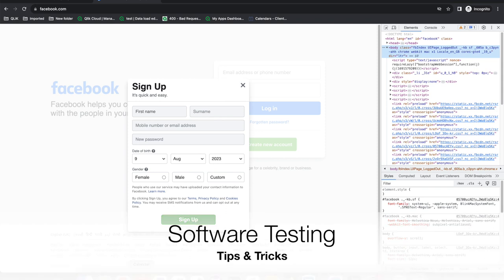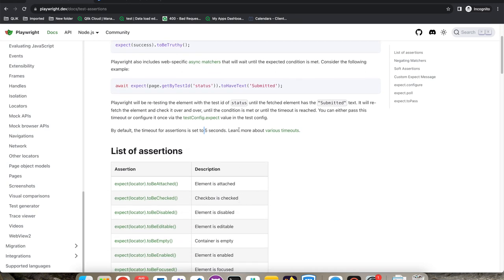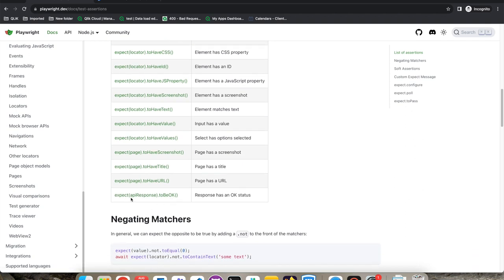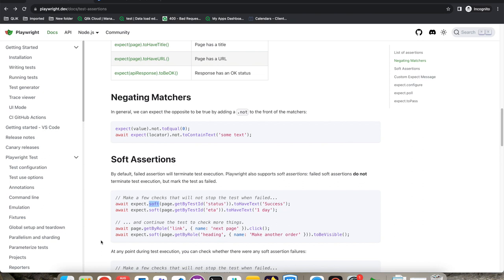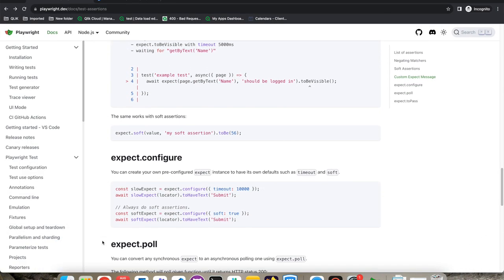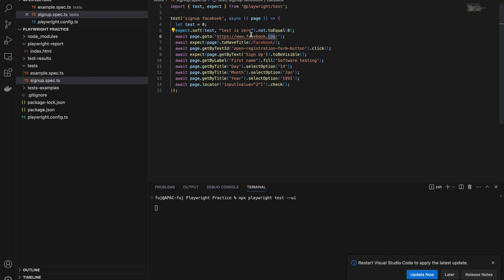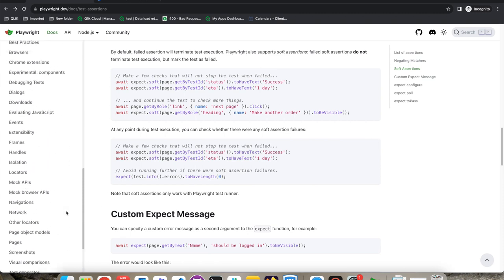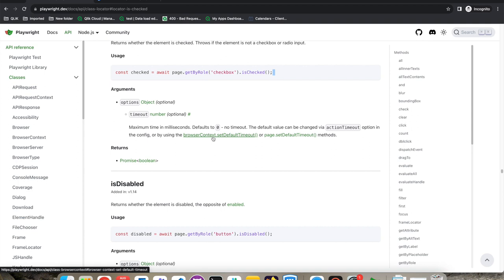Playwright tutorials for beginners | Expect and auto-waits in playwright with example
To write automation scripts with automation tools like Selenium, Playwright, and Puppeteer, keeping proper assertion is very important. Playwrights have the "Expect" function for assertions. Using expect's methods like toEqual, toContains, toHaveString, tobevisible, and many more we can verify if the locator has the correct value, action is performed or not, API has the correct response, the check box is checked or not, and much more. Playwright has so many such functions and it makes it easy to assert values and find bugs using automation.
Another key functionality of the playwright is auto-waits. Playwrite supports auto waits means it waits for 5 seconds still element gets enabled and visible and clickable. So it performs several checks before performing the actions. These actions depend on actions like focus and click have different checks. Also, we can modify this auto-waiting in the config file.
1. Assertions and Methods of Expect function
2. soft assertions - when to use soft assertions
3. Message - how to put a custom message with expect?
4. auto waiting - how auto-wait works in playwright?

Telegram channel - software testing tips and memes